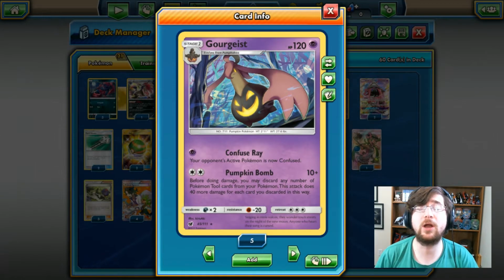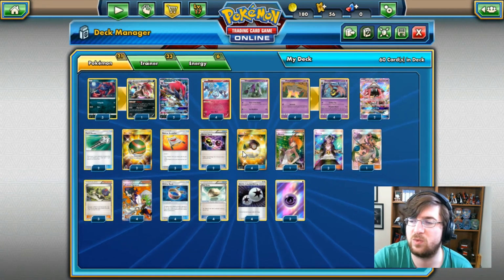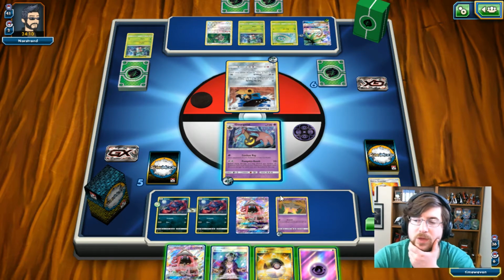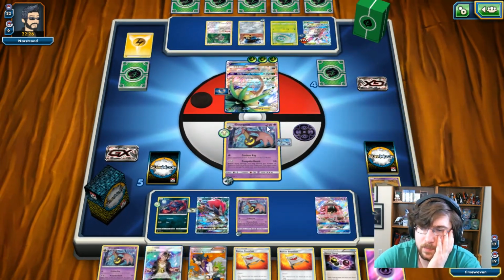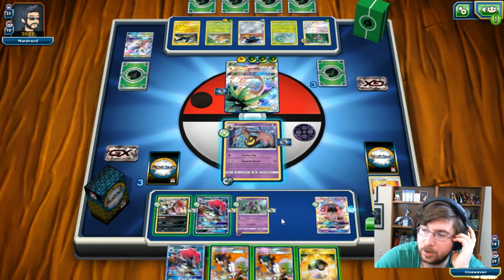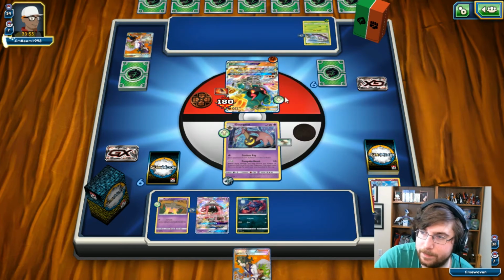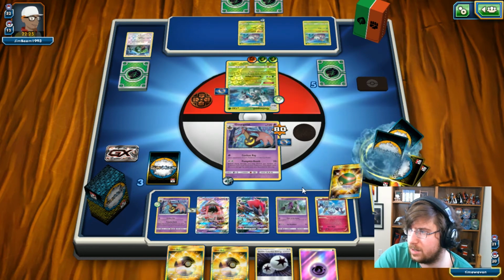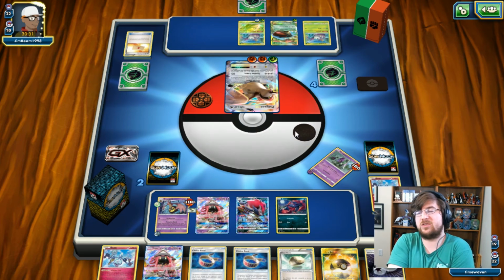Gourgeist's Pumpkin Bomb! -Deck Profile Ep 58- Pokemon Trading Card Game Online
Time In Youtube! Today on Deck Profile we try out Gourgeist!